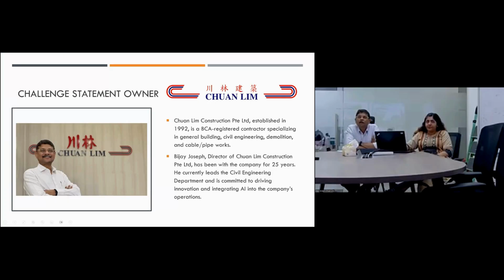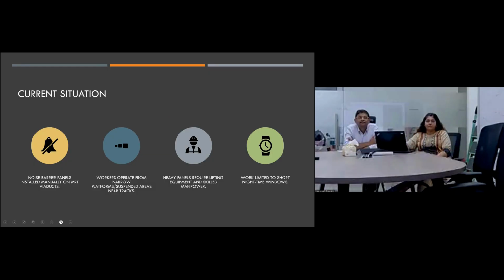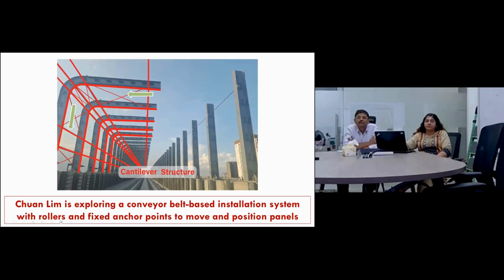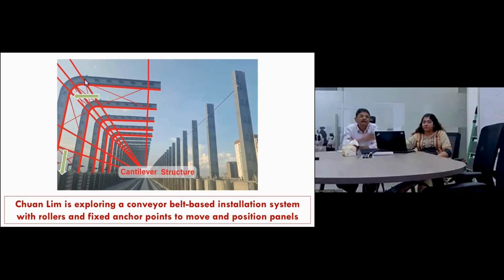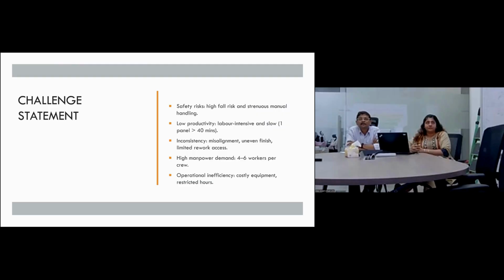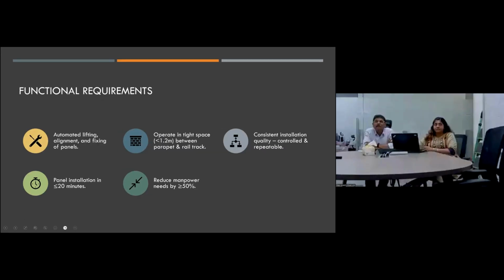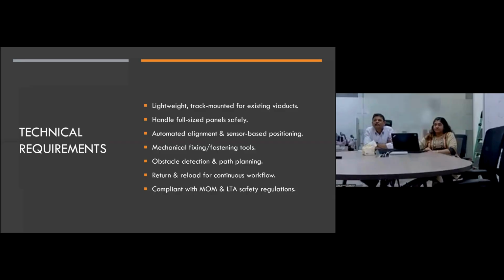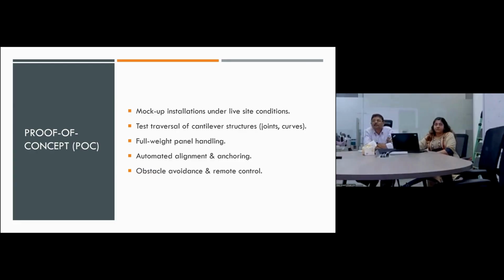Chuan Lim Construction Pte Ltd - Automated System for Noise Barrier Installation on MRT Viaducts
BEAMP Cycle 6 - Info Session